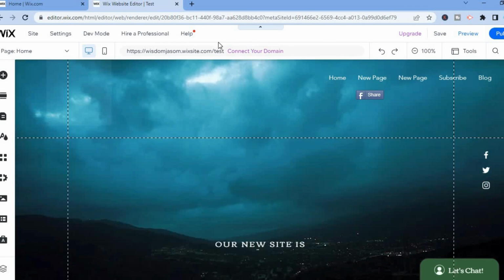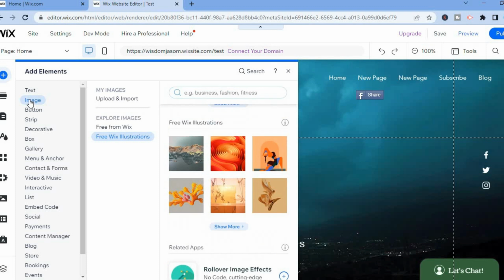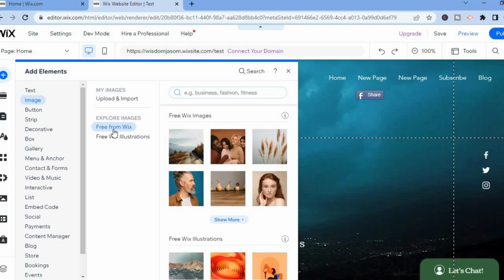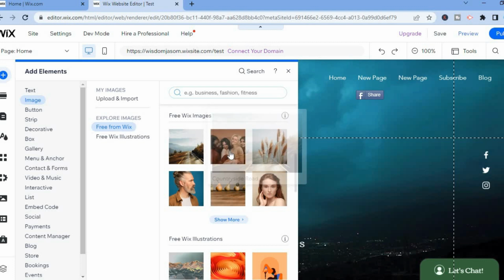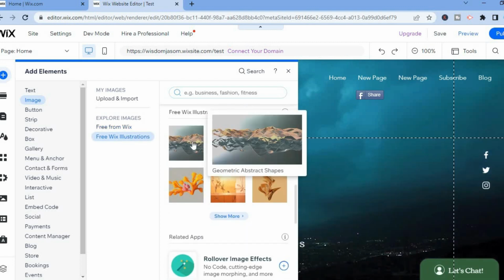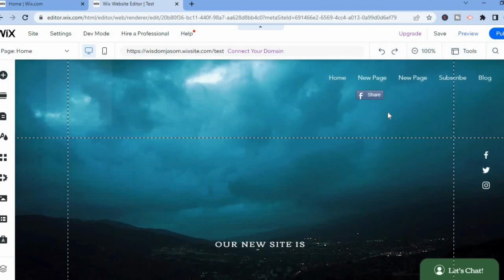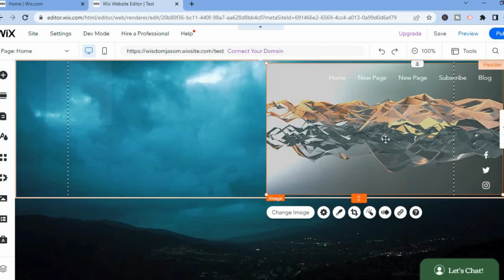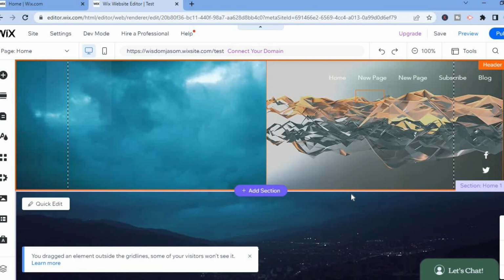HOW TO ADD HEADER BACKGROUND IMAGE ON WIX WEBSITE